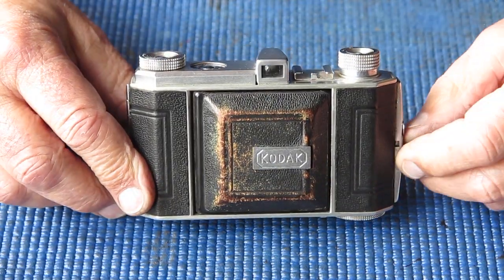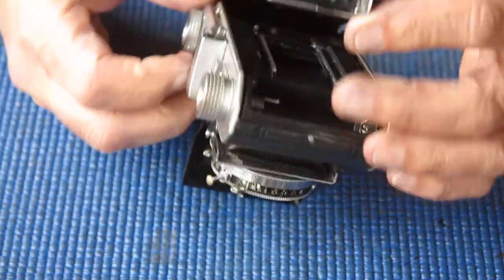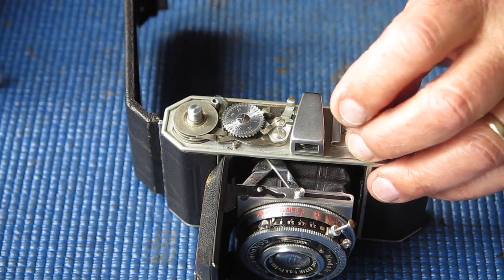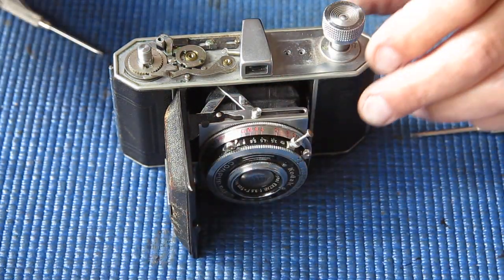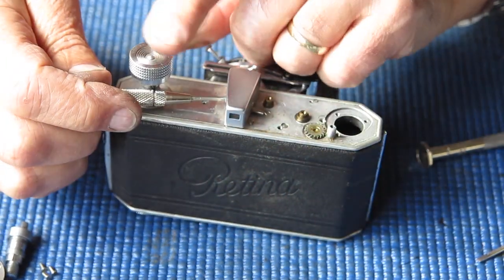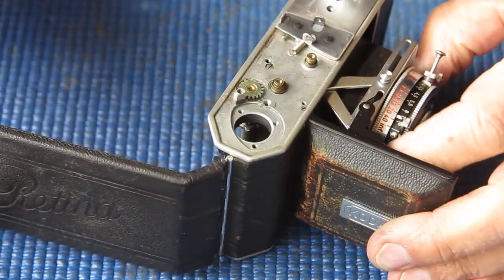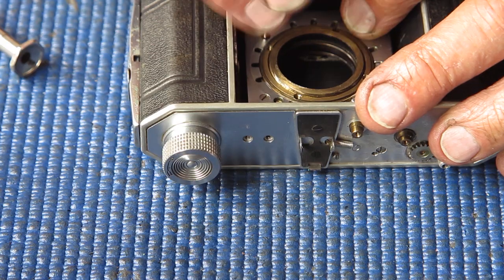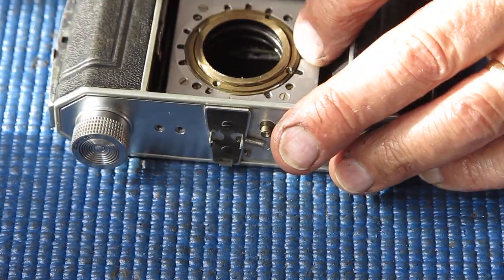Kodak Retina I type 126 service part 01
Servicing a Kodak Retina I type 126 camera.